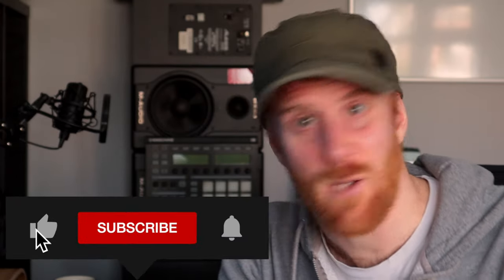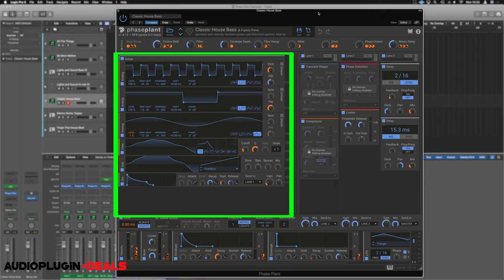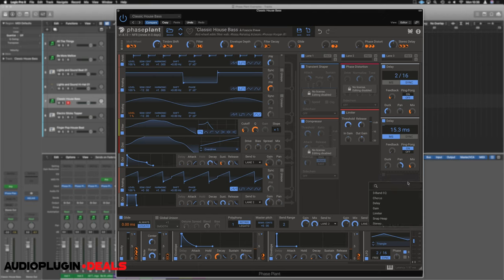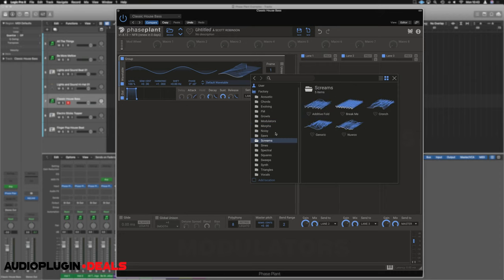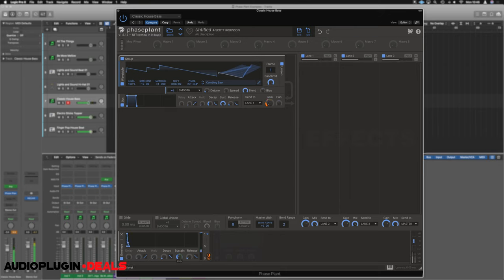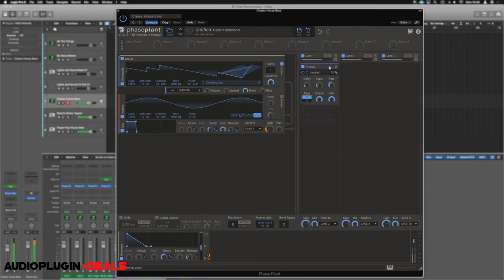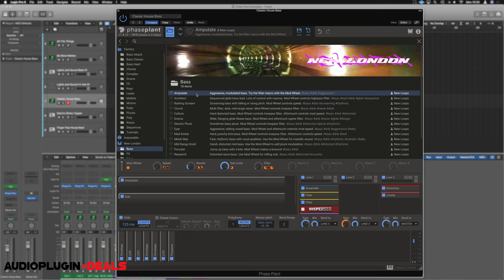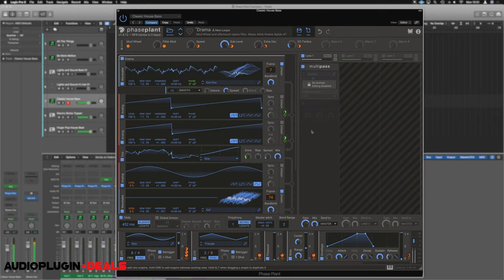OVERVIEW: Phase Plant by Kilohearts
Phase Plant, Is the insanely flexible flagship synth from the team at kilohertz. What this soft synth does like nothing else on the market is allow a fully flexible and modular design.

Not in the way of the modular synth emulations however limiting you to the OSC of yesteryears. But the fully configurable and dynamic modern modular system, comprising of more complex oscillators not see in the analogue counterparts like the wavetable options ever popular in recent years.